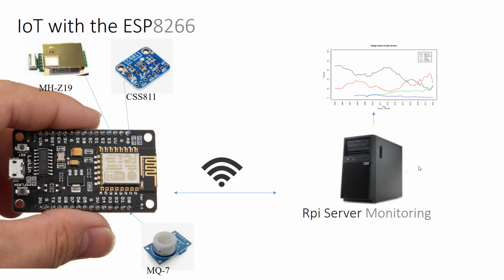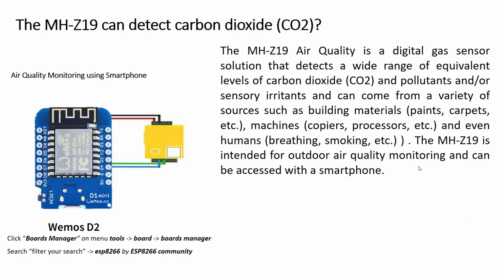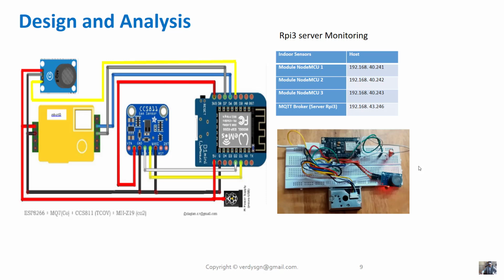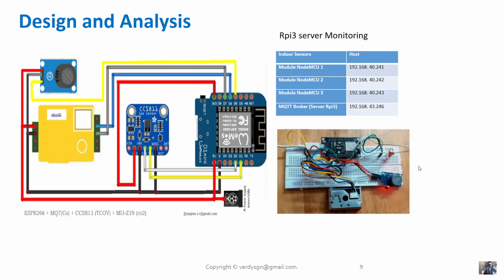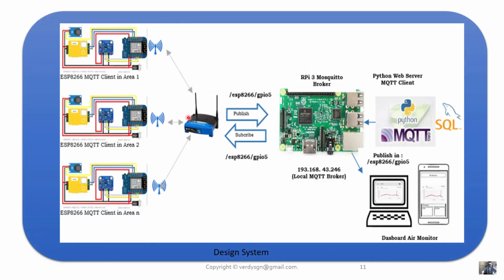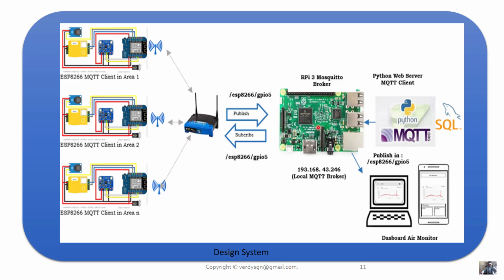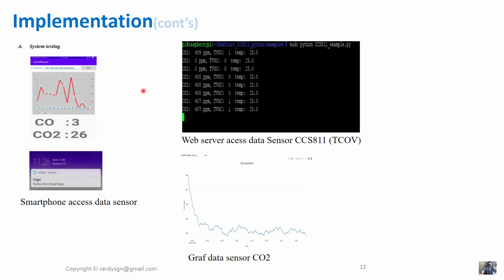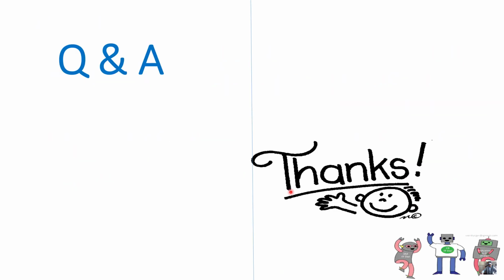Smartphone Application As An Air Quality Monitor Using Raspberry Pi For Reducing Air Pollution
This work measures the carbon monoxide level using the MQ-7 sensor and measures the air's carbon dioxide level with the CCS811 sensor and MH-Z19 sensor. All three sensors are connected to the NodeMCU ESPS266, and we call it a NodeMCU module. Tests are carried out in three rooms in the house, and then three NodeMCU modules are used so that the three modules will send data alternately. Raspberry Pi3 (RPi3) functions as a server that collects data and acquires information data from sensors. Data from the CCS811 (TCOV) sensor, MH-Z19 (co2), will be processed first with fuzzy logic rules to make decisions about CO2, which are right, moderate, nasty conditions. The process is carried out on the Raspberry Pi 3 server with MQTT using publication, customer, fuzzy logic, and broker services.